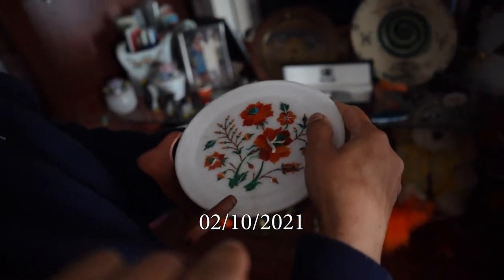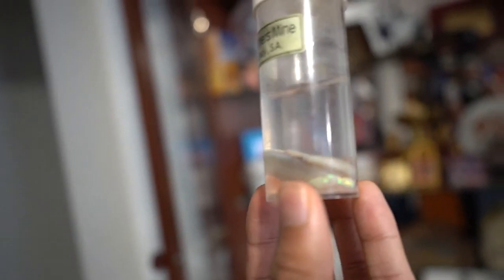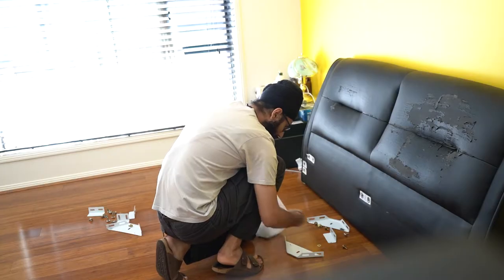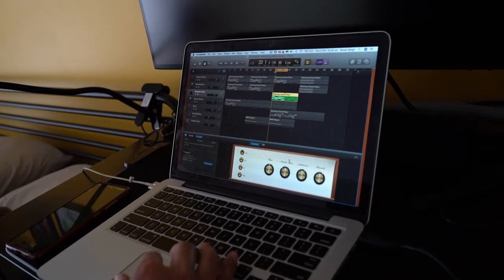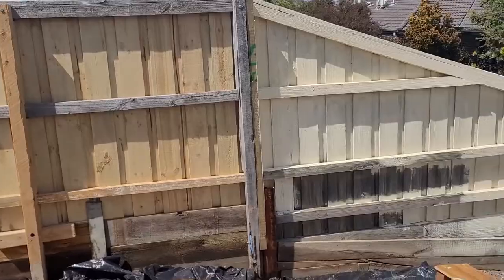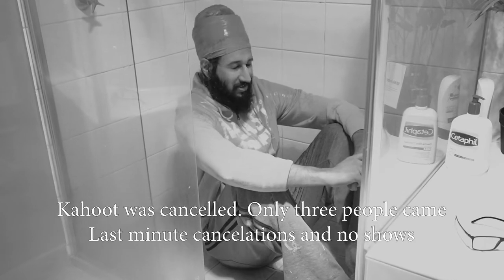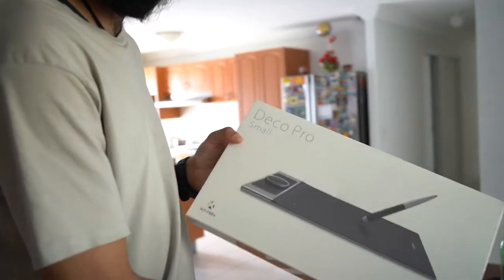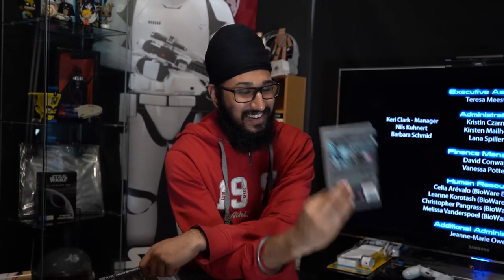The Grass is Greener When You're Out of Lockdown | October Vlog | My 2021 #10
Personal: @kirtansinghaus